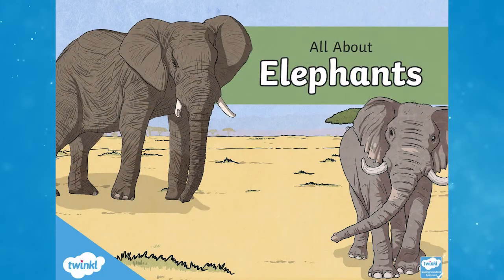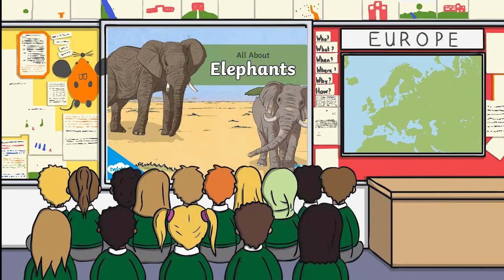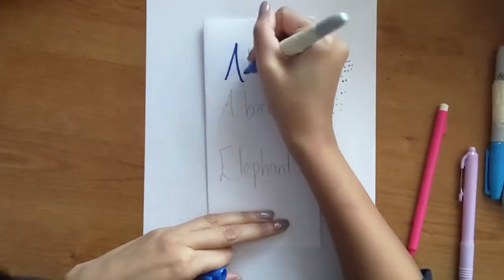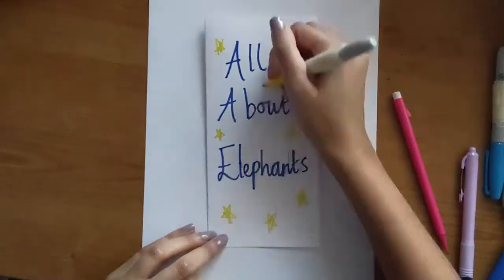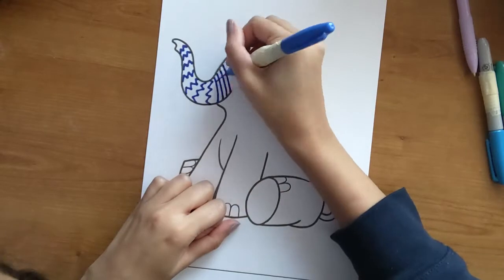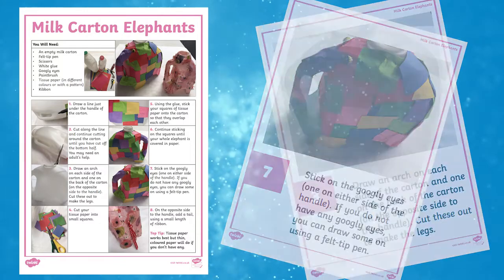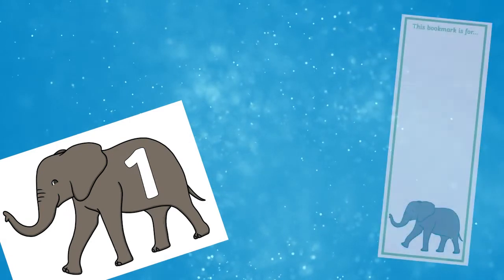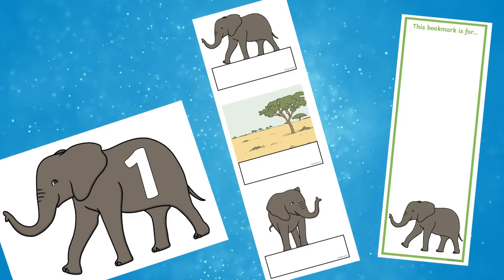All about Elephants!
In this video, Twinkl Teacher Mitisha, demonstrates how you can teach your children all about animals and their habitats using our All About Elephants Presentation:

This fascinating PowerPoint is packed full of interesting facts and beautiful photographs that your class are sure to enjoy.

0:00 Introduction
0:26 What is included in the presentation?
0:37 Using this presentation in the classroom
0:49 Activity ideas
1:05 Other elephant related resources